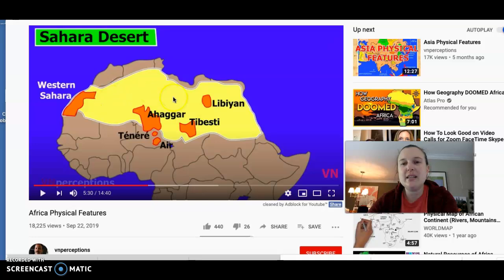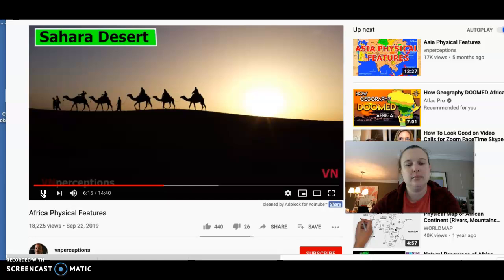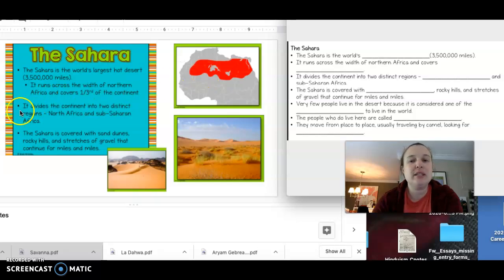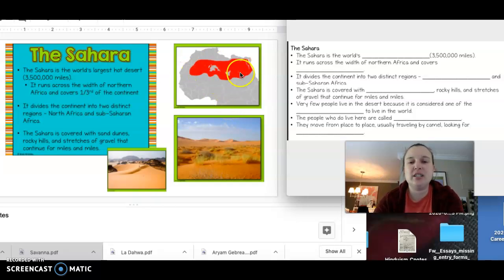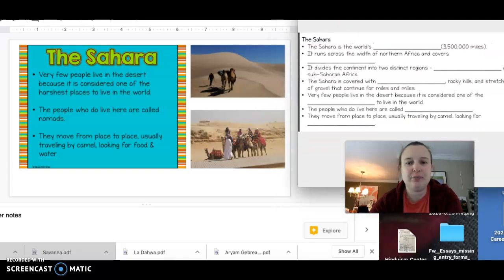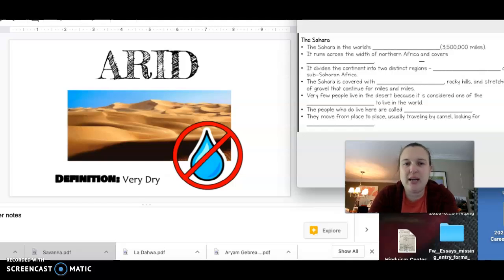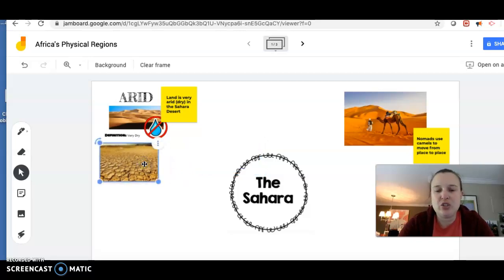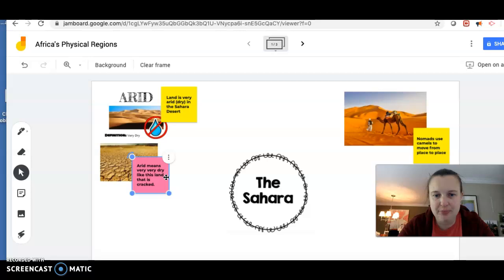Sahara Desert Video